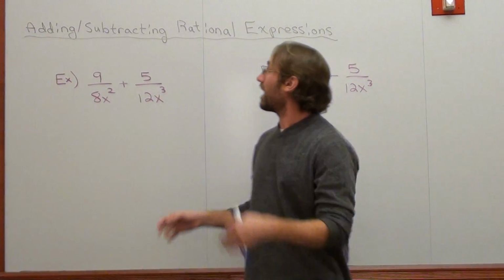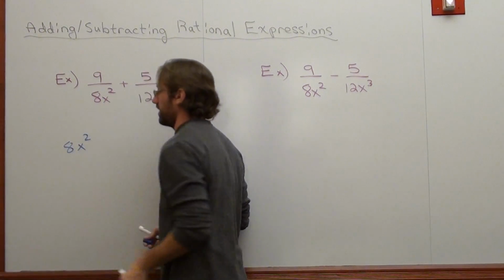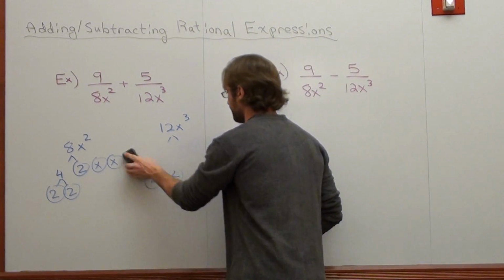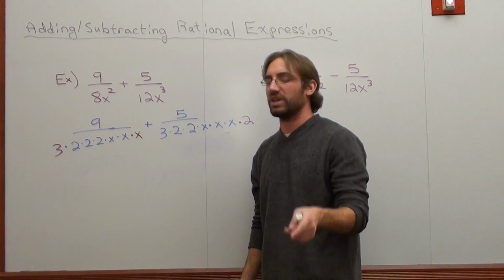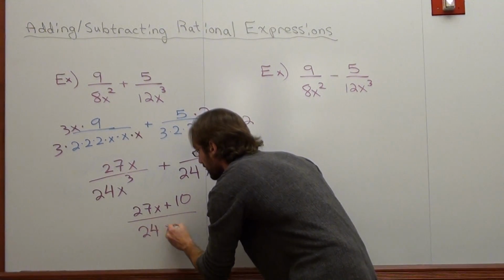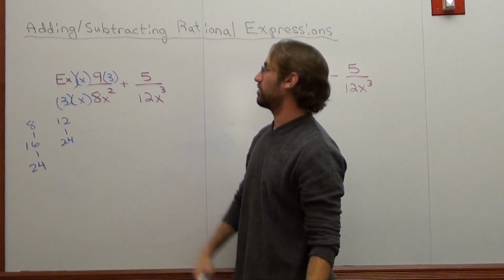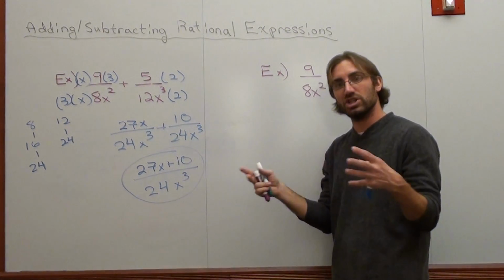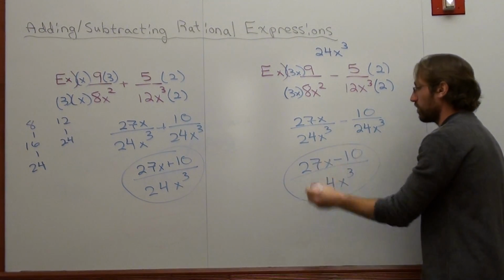Free Math Lessons Adding and Subtracting Rational Expressions Part 3